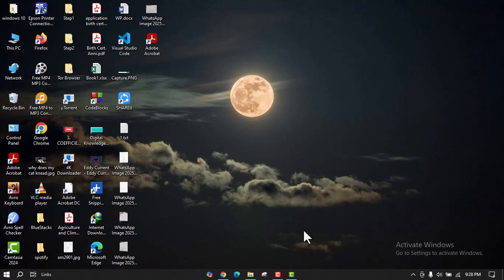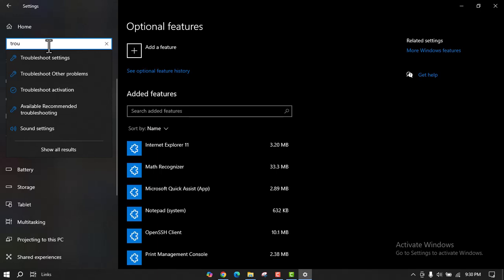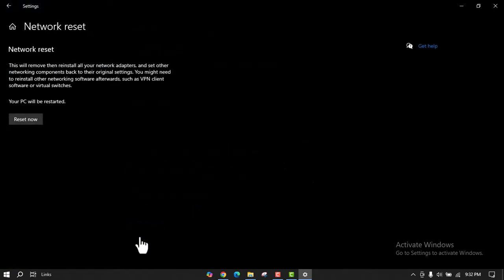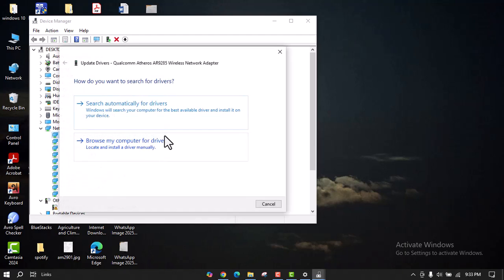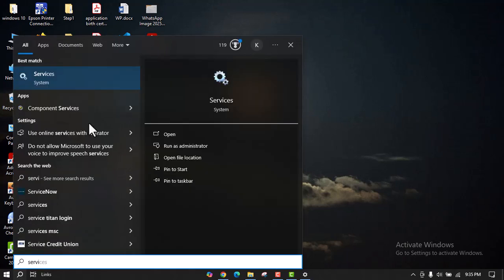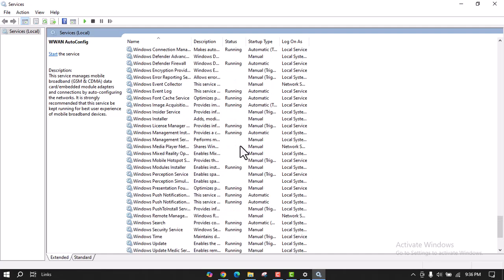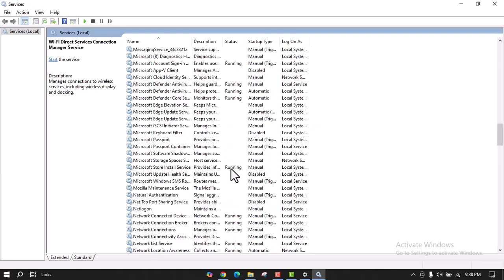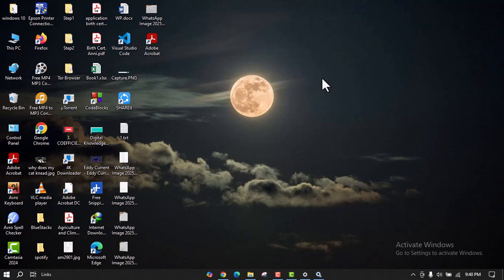How To Fix Wifi Not Working On Windows 11 | Fix All Wifi Issues - Full Guide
Do you want to know How To Fix Wifi Not Working On Windows 11 ? Then this is the video for you!

This is a step-by-step tutorial on how to fix wifi icon not showing windows 11  full guide on this.